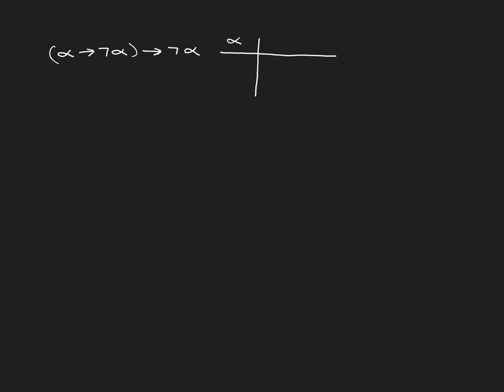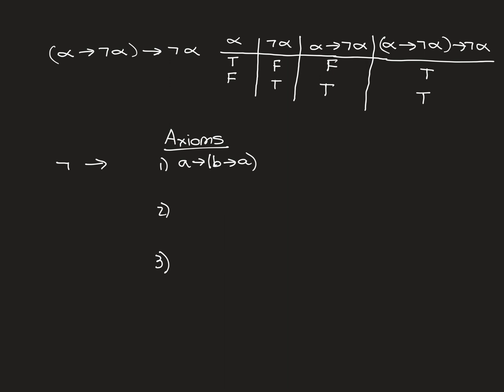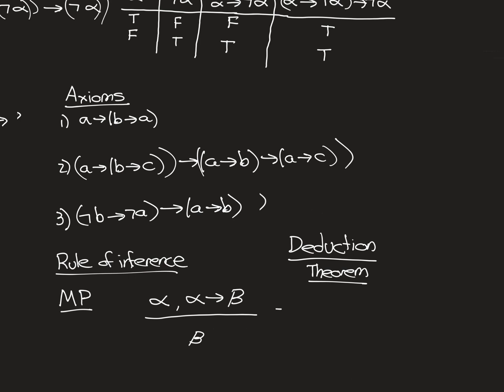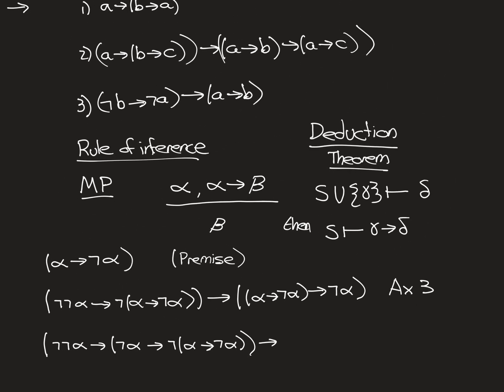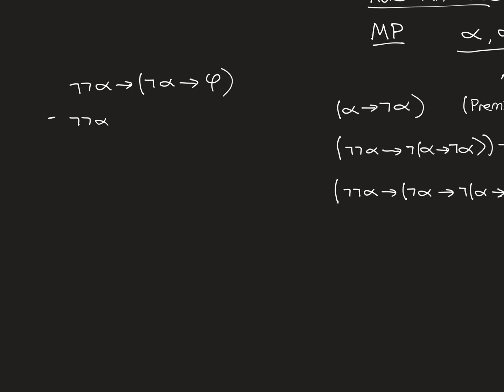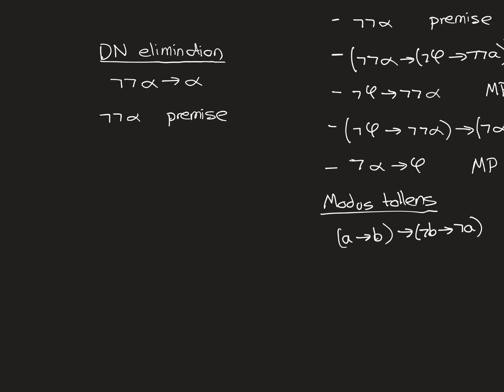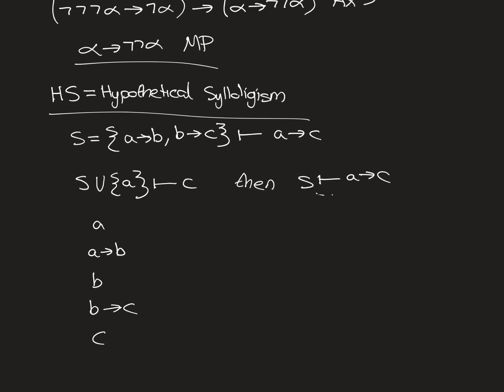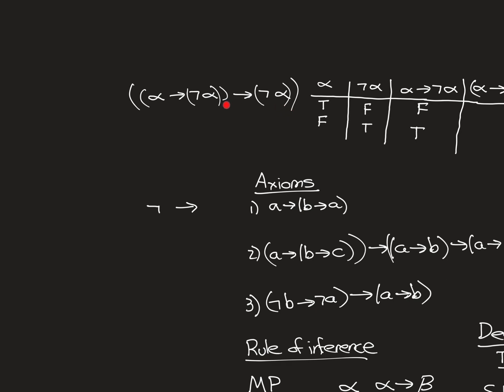Formal Proof of (A→¬A)→¬A in a Hilbert System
In this video we formally prove the tautology (A→¬A)→¬A in one of the classical hilbert systems of proof on propositional logic.